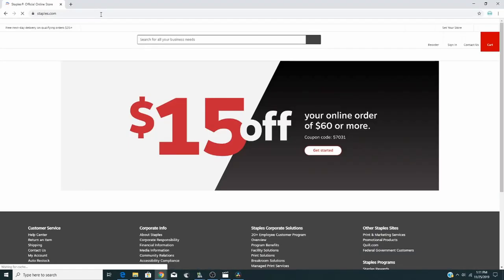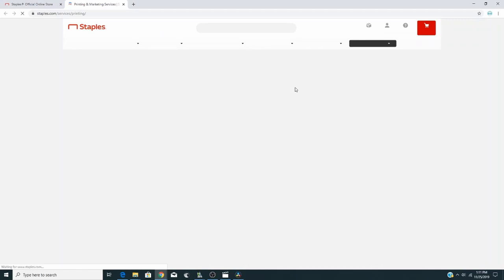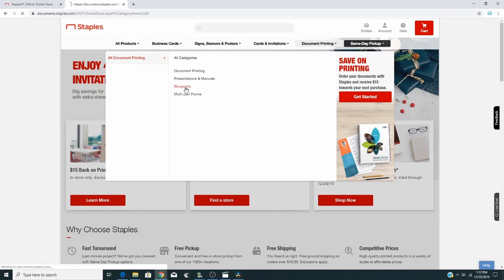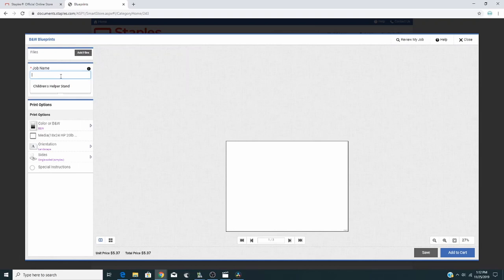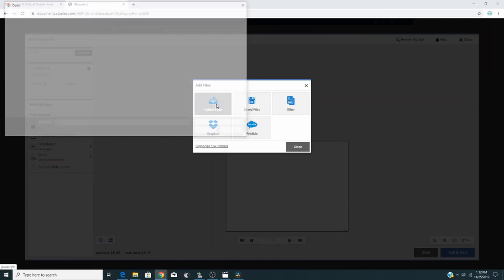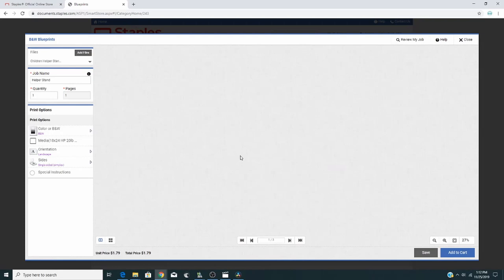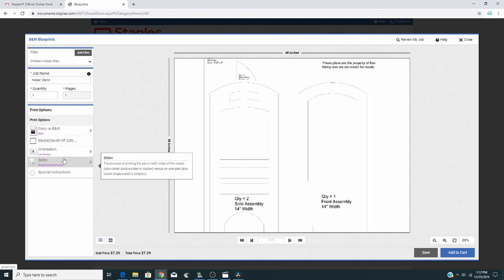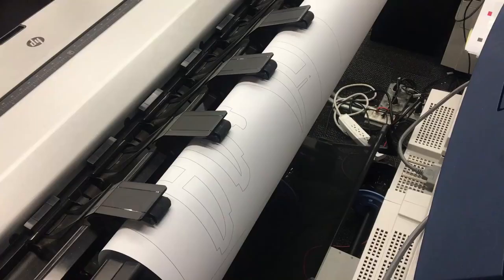How to Print Kokomo Surf Co Paper Plans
How to print out the paper plans for Kokomo Surf Co wooden surfboards and SUPs. If staples is not in your area, any large format printer will work!